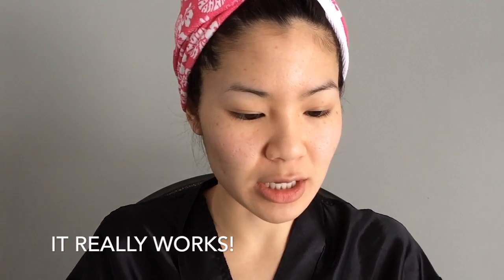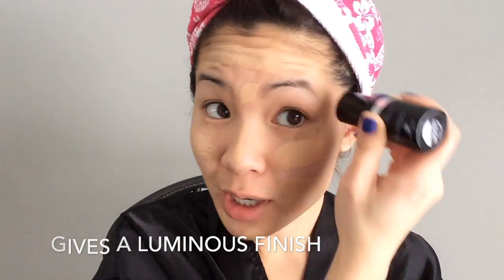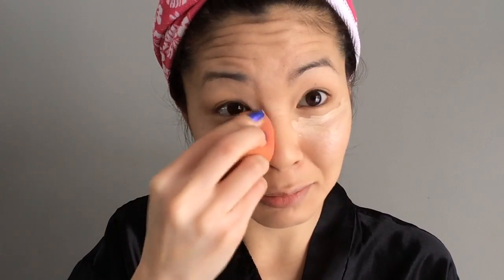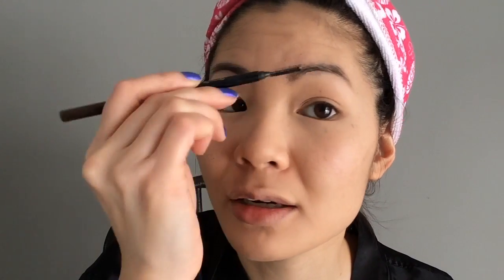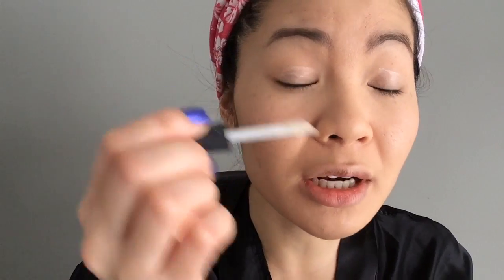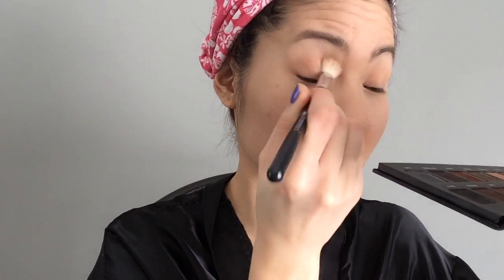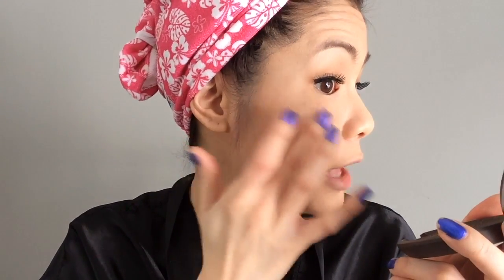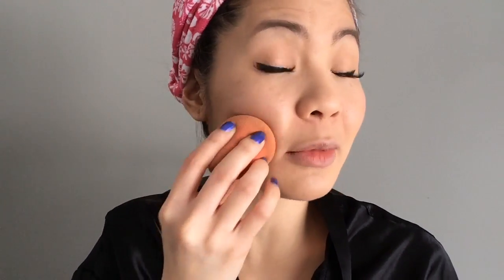Peachy Eyes and Peachy Lips | Talk Thru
I can't wait to share with you guys all the new products I have been loving! I'm sure I'll feature a lot of these in my January Favorites video after this. There are so many new products out there now, and the drugstore in particular has been KILLIN' IT! What products have you guys been loving?
Products Used:

Make Up Forever Ultra HD Stick Foundation
Wet N Wild Illuminaughty Highlighter Concealing Pen
Tarte Smooth Operator Setting Powder
Hourglass Ambient Lighting Palette
Loreal Brow Stylist Definer
Rimmel Brow this Way
NARS Smudge Proof Eyeshadow Base
Loreal Color Riche Eyeshadow in Sunset Seine
Lorac Pro Palette- Taupe
Dolly Wink Liquid Eye Liner
Ardelle Demi Wispy Lashes
No 7 Bronzer Shimmer Brick
Wet N Wild Color Icon Blush in Rose Champagne
Smash Box Lip Laquer in Off Duty